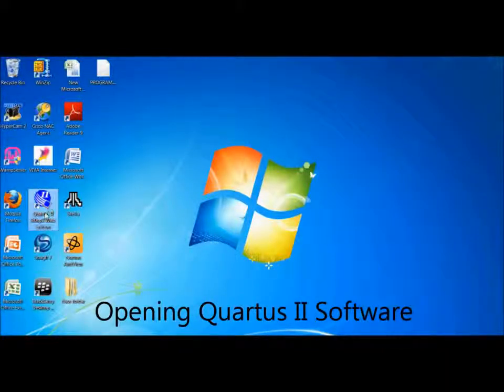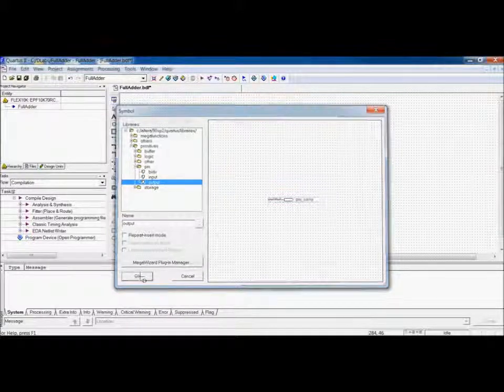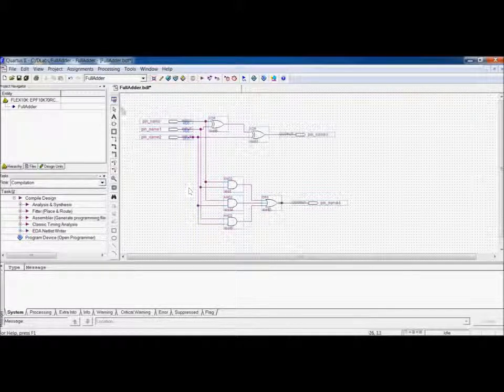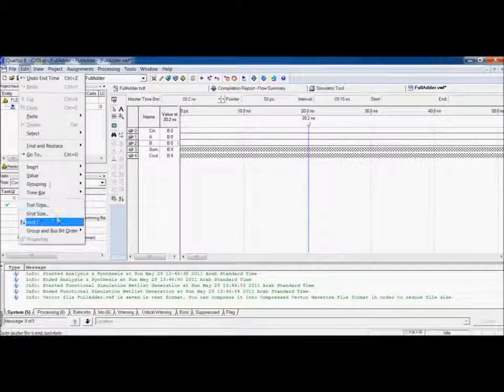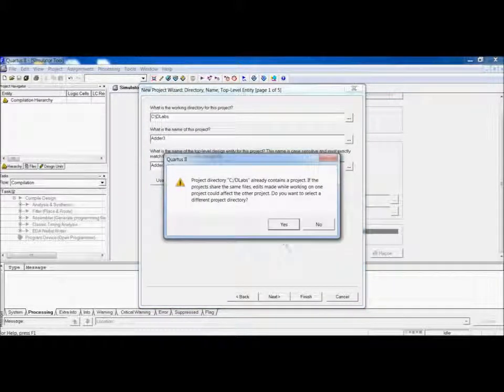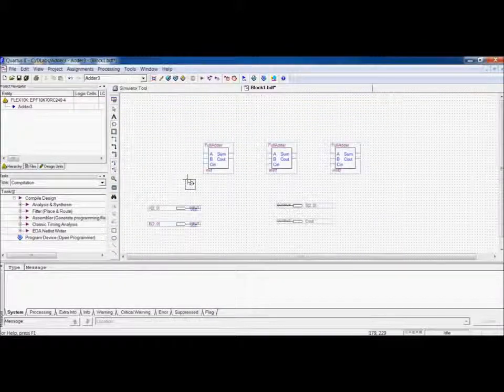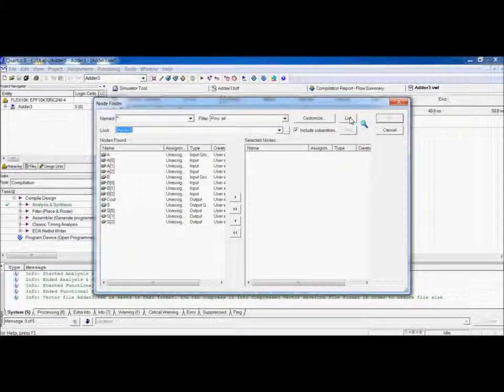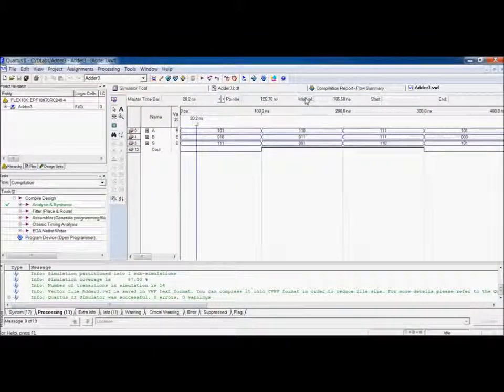QuartusSimComplSchematics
Lezione 2 - video 3